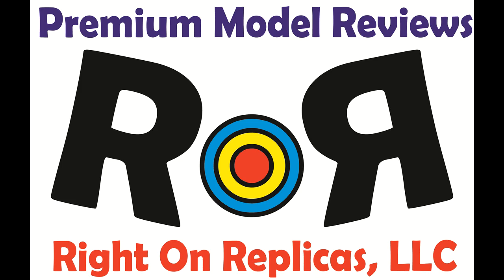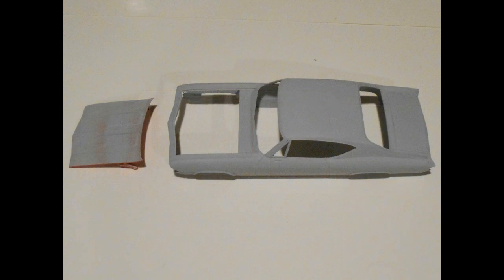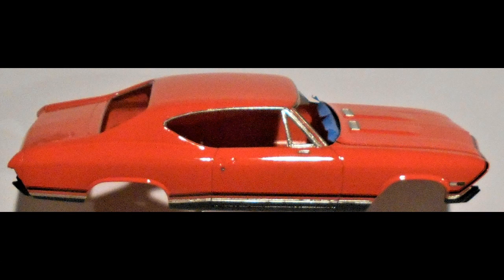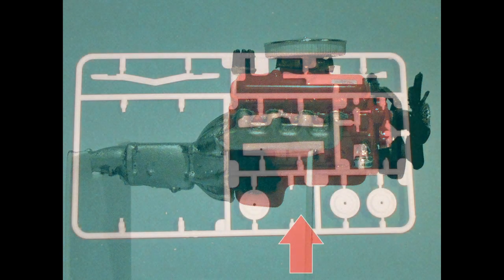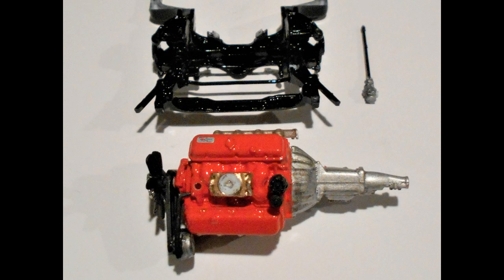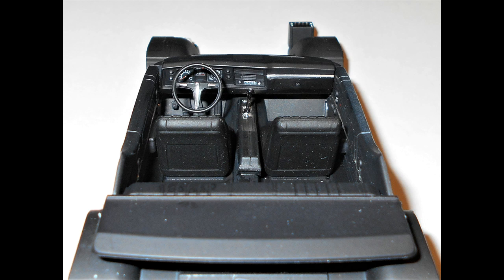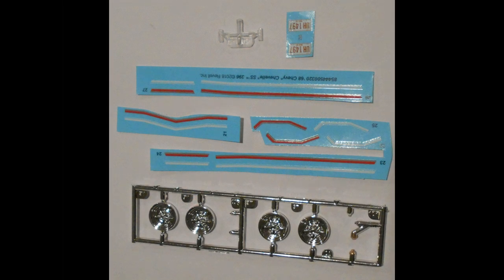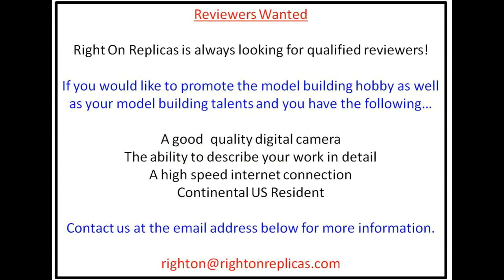1968 Chevelle SS 396 1:25 Revell #85-4445 -Model Kit Build & Review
1968 Chevelle SS 396 1:25 Scale Revell #85-4445 -Model Kit Build & Review.  Review and photos by Doug Cole for RoR.